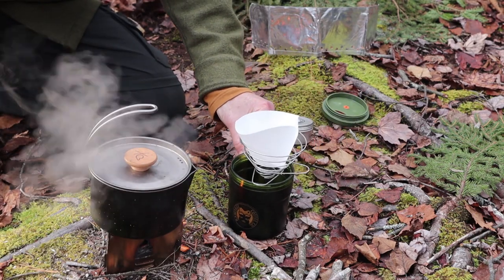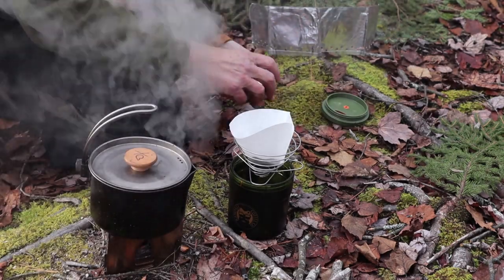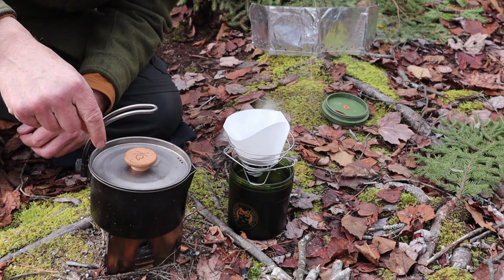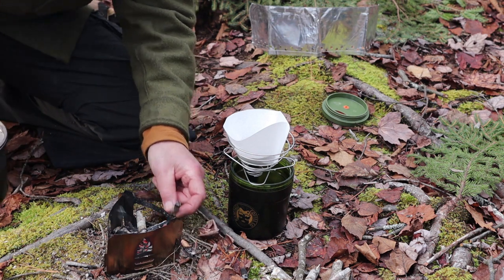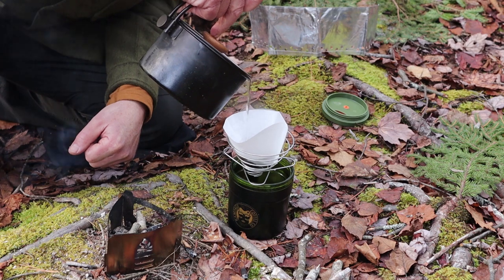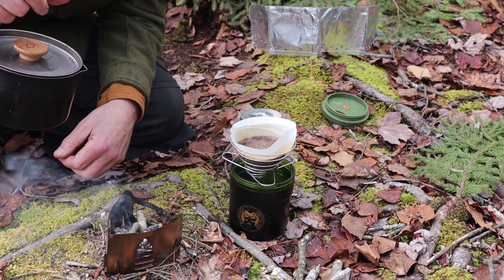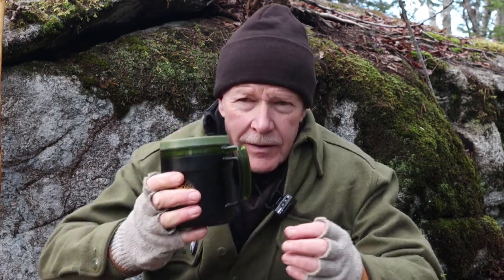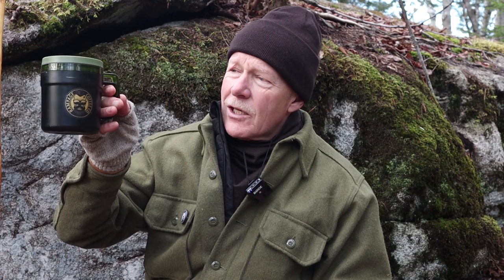Stanley 2 in 1 Mug and Bowl Set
In this video I showcase my Stanley 2-in-1 Mug and Bowl set

Soto Helix clone